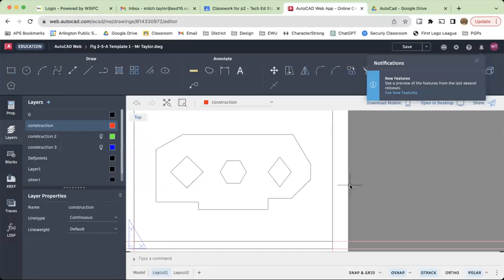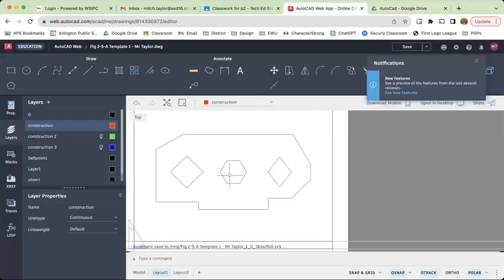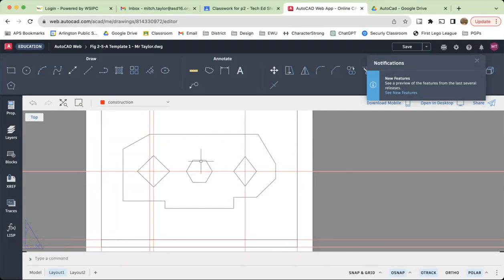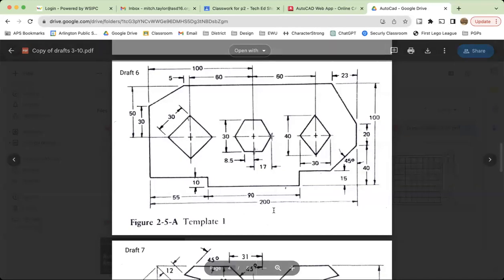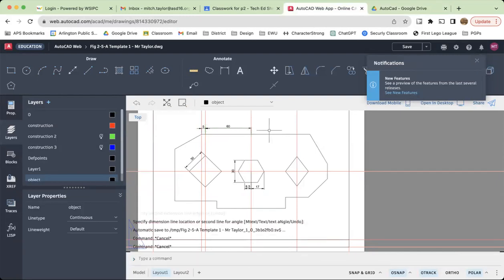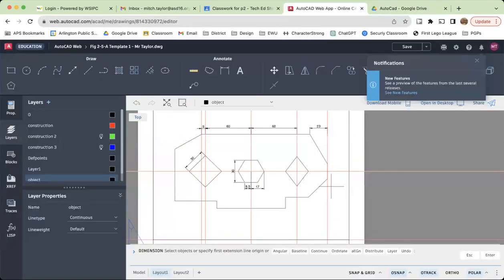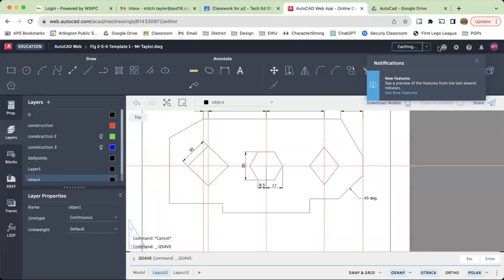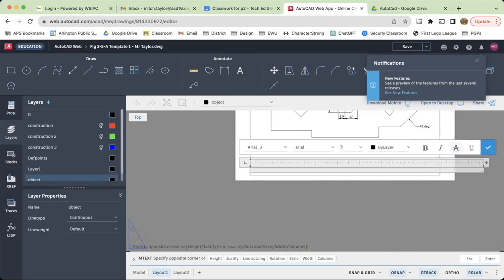4 AutoCAD Web Fig 2 5 A Dimensioning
Watch this video to help complete assignment by dimensioning on Fig 2-5-A